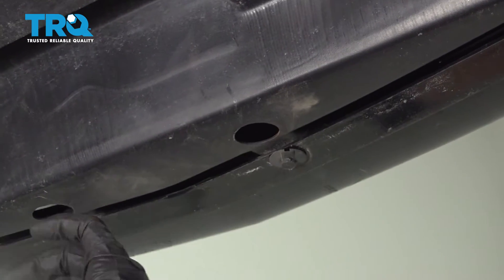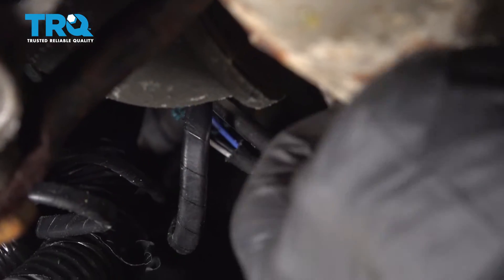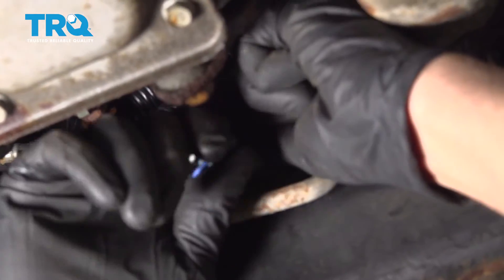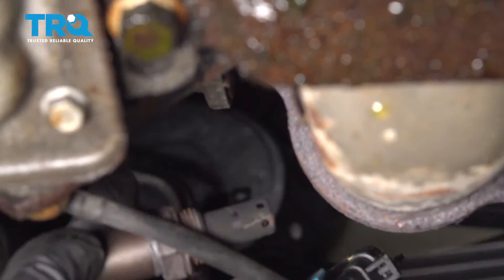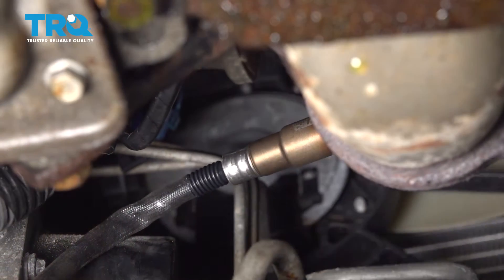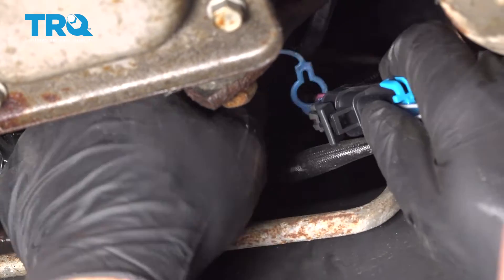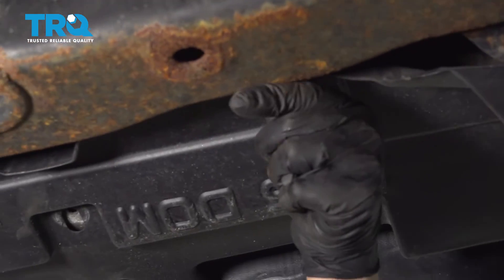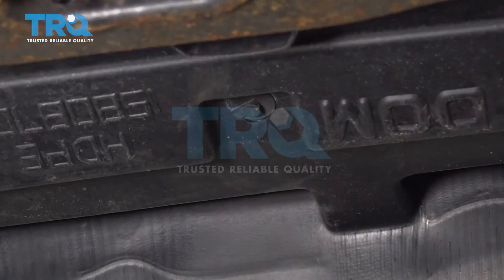How to Replace Bank 2 Sensor 1 Upstream O2 Oxygen Sensor 2006-2011 Cadillac DTS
This video shows you how to install a bank 2 sensor 1 upstream oxygen sensor on your 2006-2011 Cadillac DTS. The Oxygen (O2) sensors help monitor the emissions system in your vehicle. They measure the amount of oxygen passing through the exhaust, which informs the computer about proper fuel/air mixture, and the condition of the catalytic converter. Over time, the sensors may fail due to contamination, or reaching the end of their service life. TRQ offers new O2 sensors made to manufacturer’s specifications.

This repair was done on a 2010 Cadillac DTS Platinum 4.6L and the process should be similar on the following vehicles:
2006 Cadillac DTS
2007 Cadillac DTS
2008 Cadillac DTS
2009 Cadillac DTS
2010 Cadillac DTS
2011 Cadillac DTS